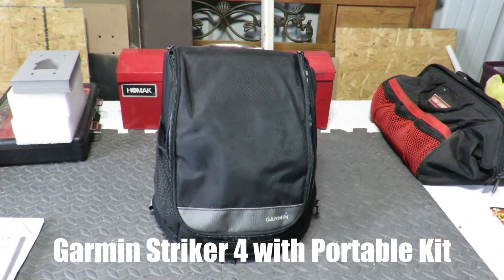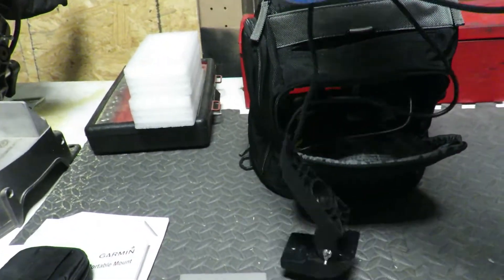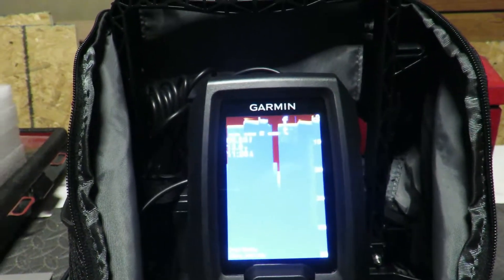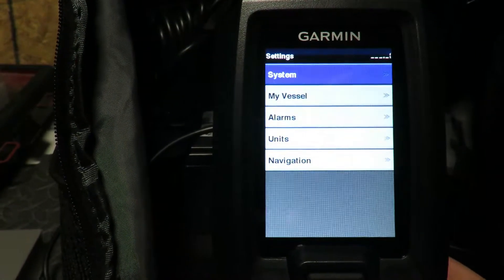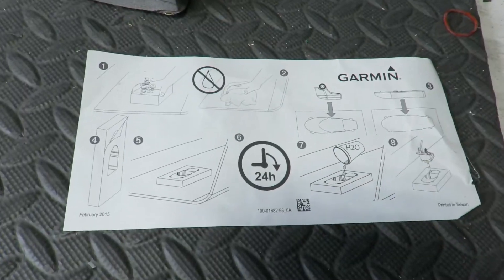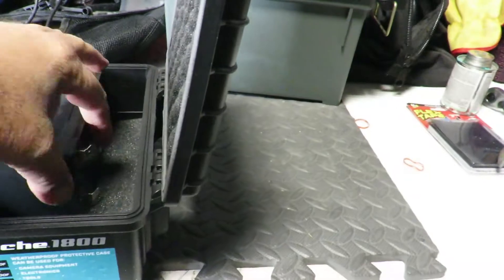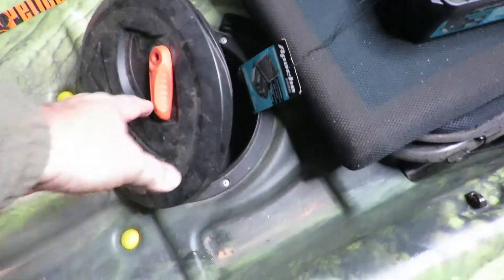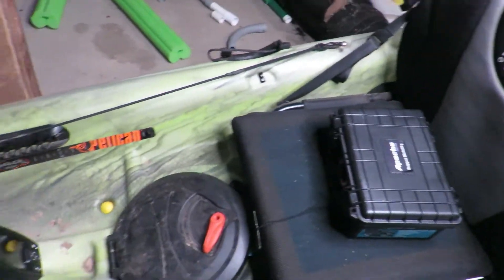Next mod for the Kayak -Garmin Striker 4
This is my 100th video on youtube, it's Ronon's 7th Birthday and I got a Garmin Striker 4 for my Kayak. Life is good, this is a second video of the mods I have done to my Kayak. I hope you enjoy the video